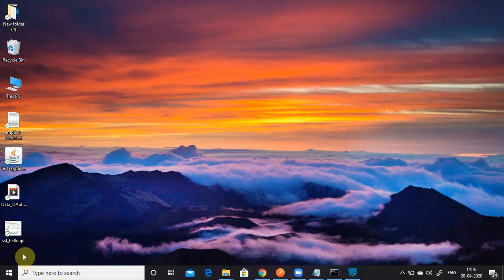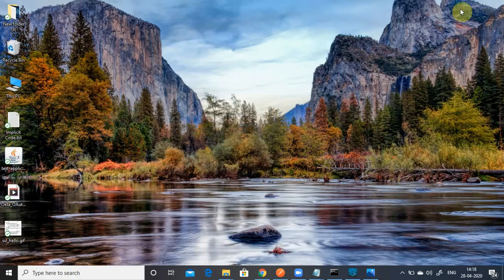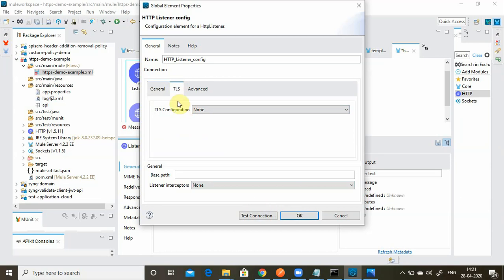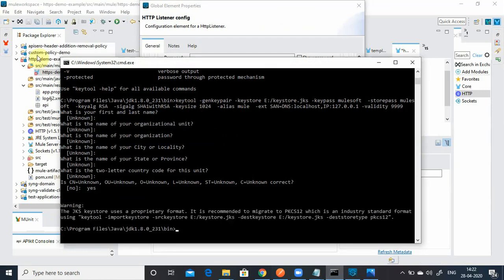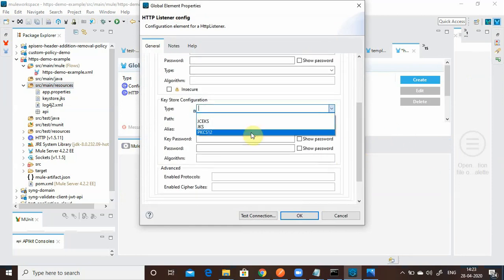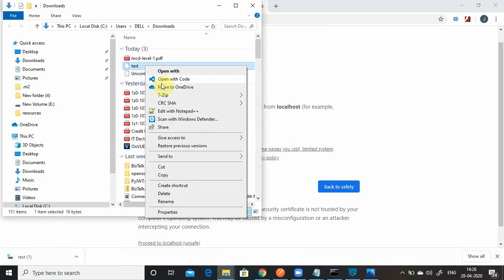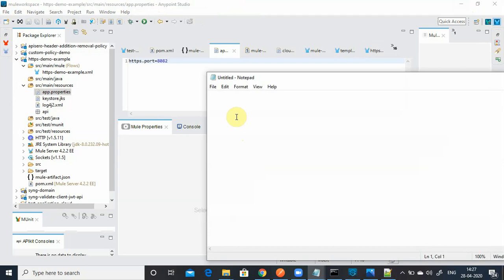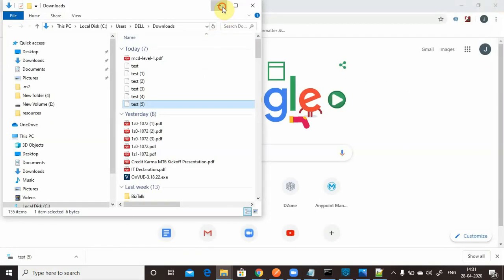HTTPS Listener for MuleSoft Application | API Security | SSL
This video will provide knowledge on how to create https listener for MuleSoft application and deploy in CloudHub. We will be see live demonstration on how to create JKS keystore and enable HTTPS listener for MuleSoft APIs.